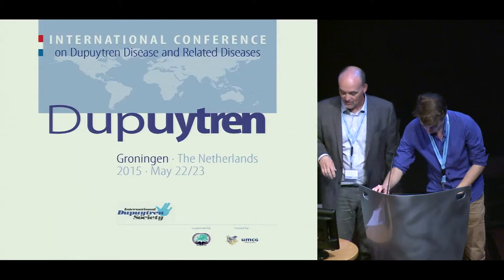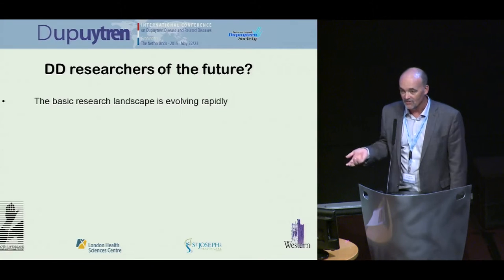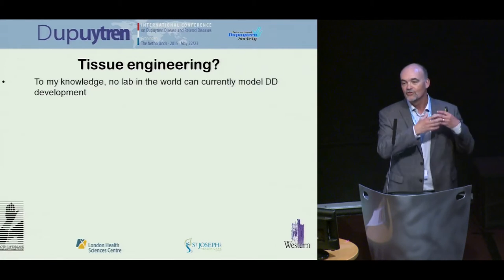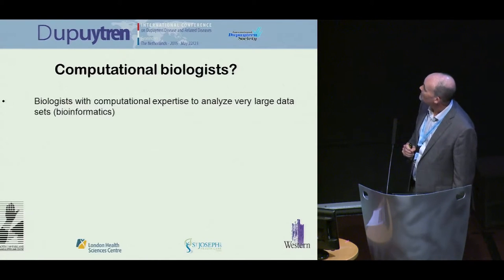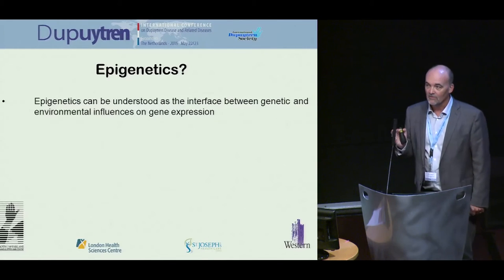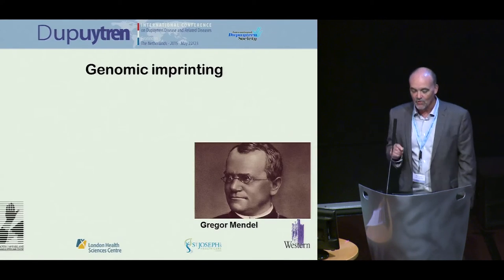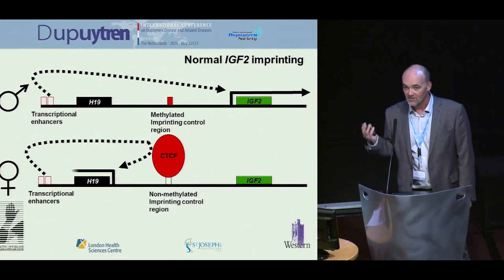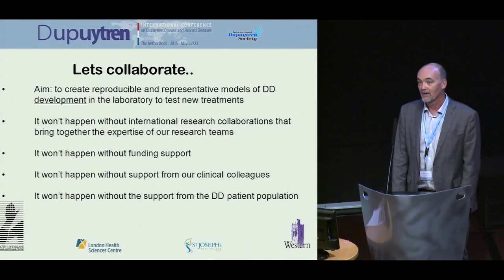Dr. David O'Gorman "Basic Research" 2015 Dupuytren Symposium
Dr. David O'Gorman presents "Basic Research: important prerequisites for future studies" at the 2015 International Symposium on Dupuytren Disease in Groningen, The Netherlands.